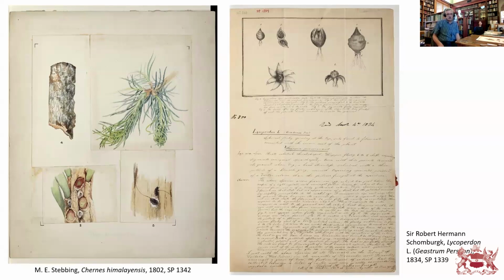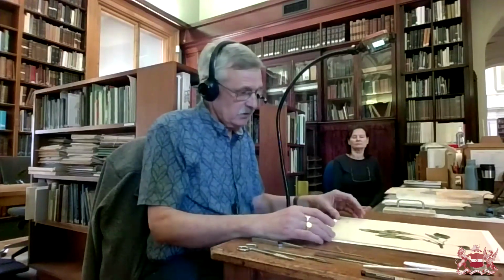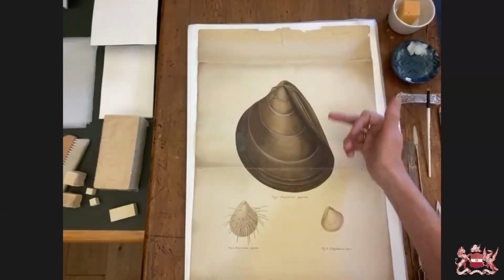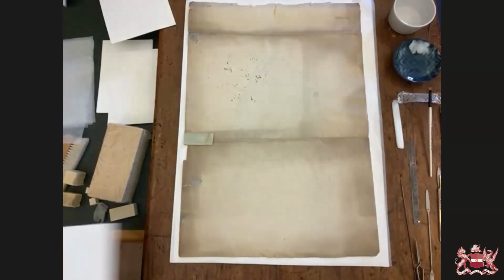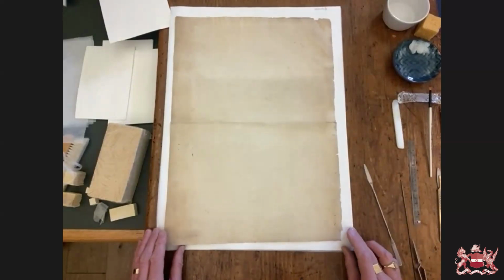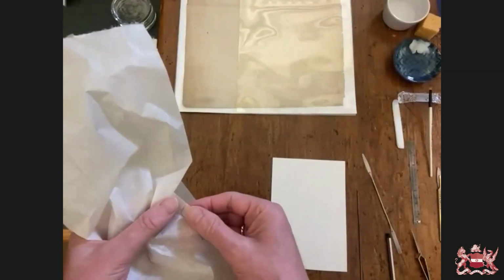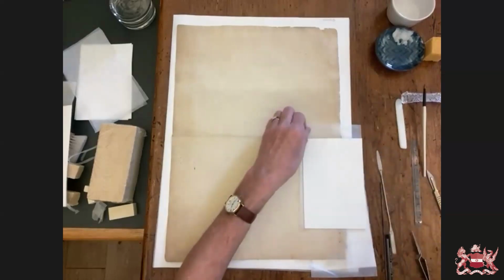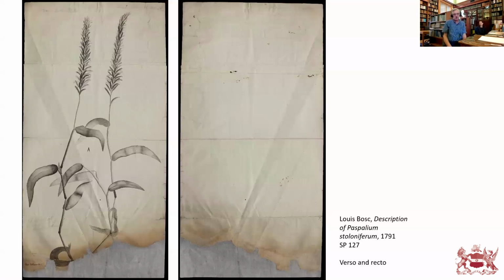Linnean Lens | How to Conserve 18th and 19th Century Paper Including Live Demonstration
The Linnean Society takes the preservation of its collections seriously. The Society has a full-time conservator, Janet Ashdown, and an adopt-an-item programme (AdoptLINN). The Society is also incredibly fortunate in having had an experienced volunteer and retired paper conservator, John Abbott, who has been working with Janet since 2018.

In the past seven years, John has conserved many illustrations within the Society Papers Collection, and in this talk, he will demonstrate how to conserve loose 18th- and early 19th-Century papers. By showcasing papers in need of conservation, John will reveal the decision-making process even before the start of conservation, and then undertake a live conservation demonstration. The demonstration will cover cleaning as well as repairing paper. Do not miss this unique behind-the-scenes Linnean Lens!

John Abbott is a retired archive conservator who worked for the National Archives and its predecessor The Public Record Office for 43 years. He was involved in the conservation and preservation of archival material including paper and parchment manuscripts, maps, plans, designs, posters, photographs and seals. Between 1984 and 1986 John was part of a team of three, (two archive conservators and one book conservator) involved in the conservation and rebinding of Great and Little Domesday books.